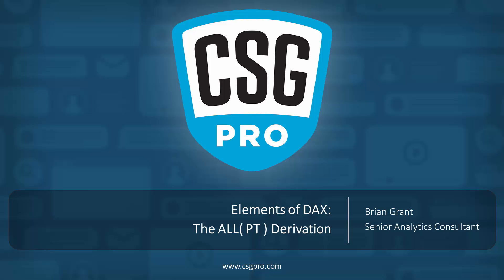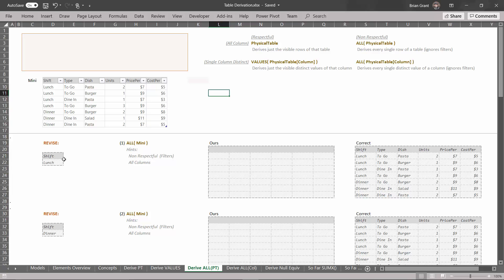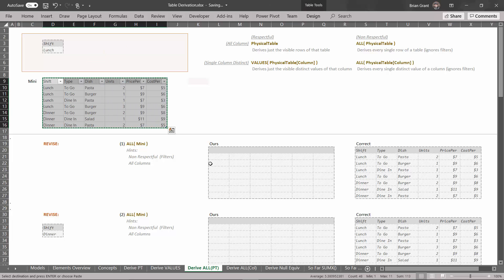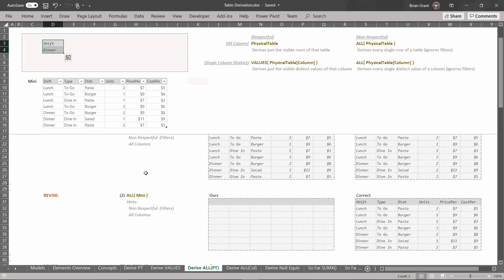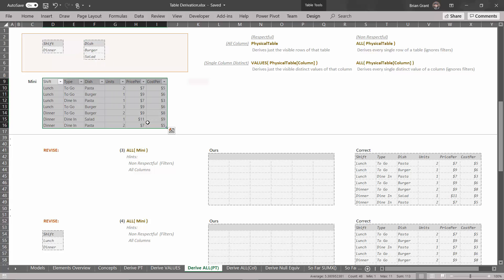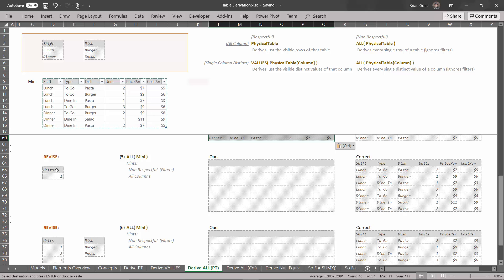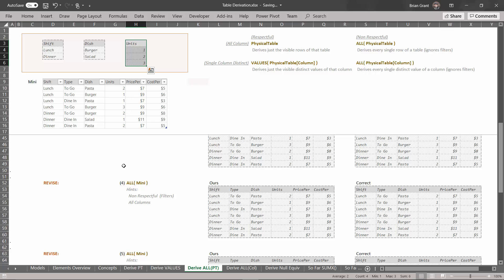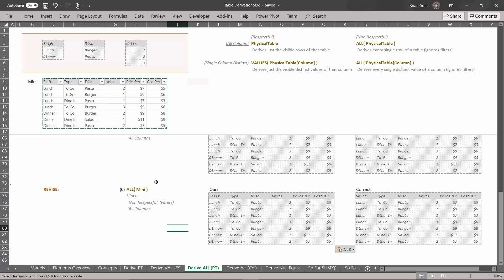Elements of DAX 04-04: The ALL( PT ) Derivation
Here Brian Grant explores the ALL( PhysicalTable ) derivation, which will become your go-to derivation when you start to build dynamic filter overrides later in the series. By going outside the bounds of any current filters, you can reshape filters any way you see fit. This one's easy, but worth practicing.